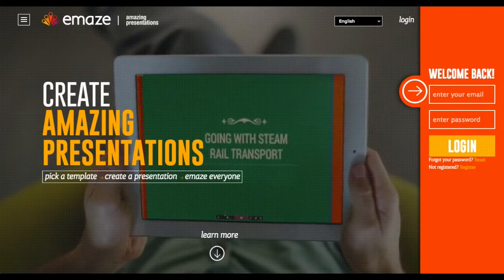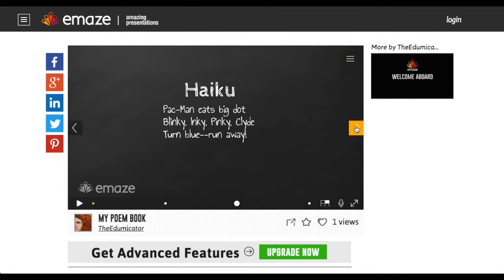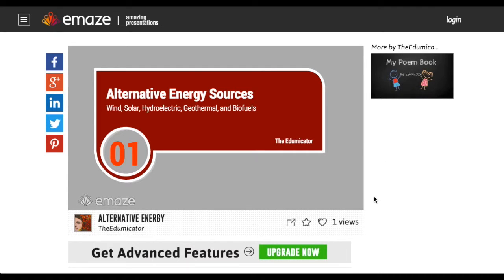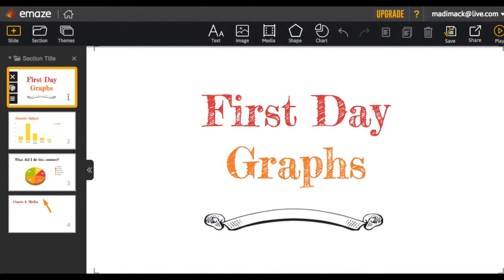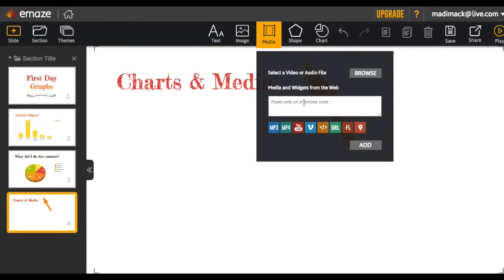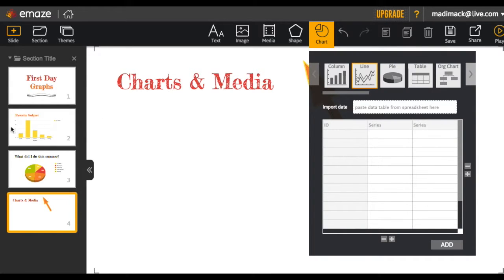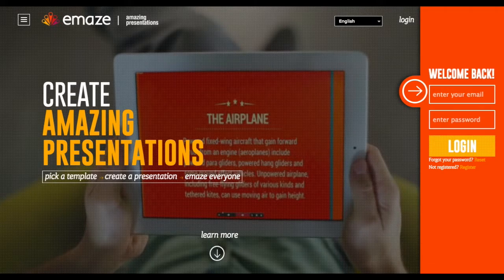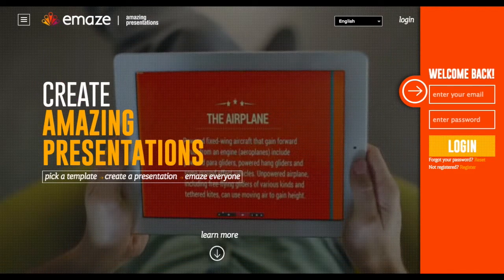WEB 2.0: Emaze for Teachers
Emaze is a dynamic presentation creator. With attractive backgrounds and cool transitions, it may remind you a bit of Prezi. I love Prezi, but, honestly, I think Emaze is easier to use.

I've created three examples in Emaze to help it show off.

Feel free to offer suggestions of other applications in the comments or Twitter!

Images from morguefile.com. No attribution required.
Blackboard_and_chalk.jpg by Ladyheart
DSC_0461.JPG by farmer64